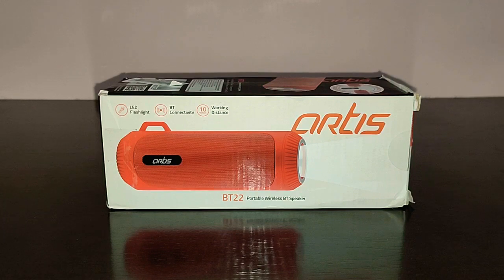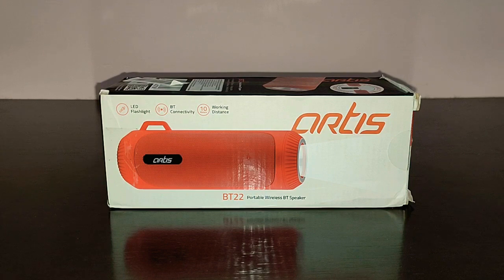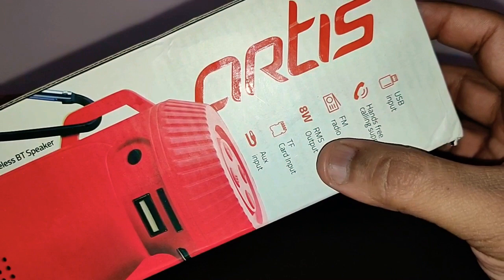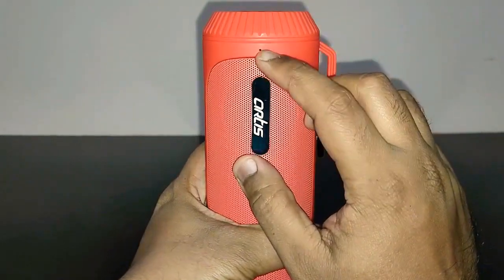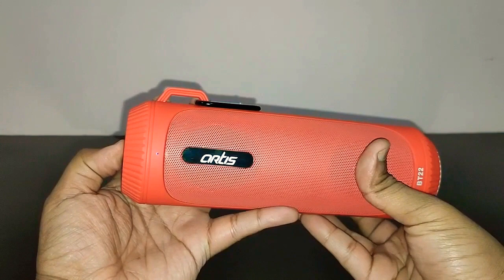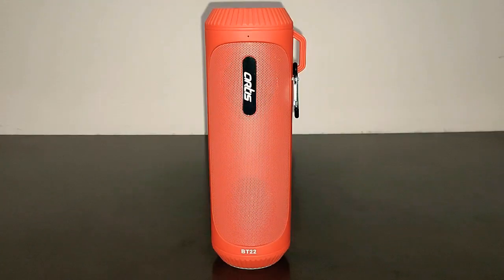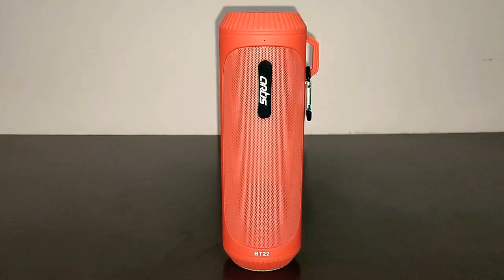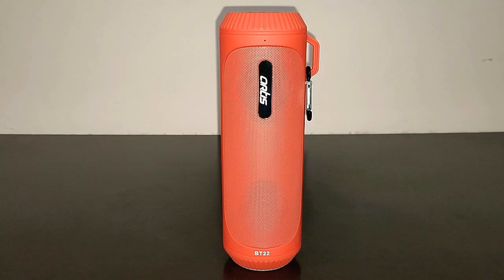Artis BT22 Bluetooth Speaker. 2 in 1 Gadget Speaker and Flash Light. Review + Sound Test.